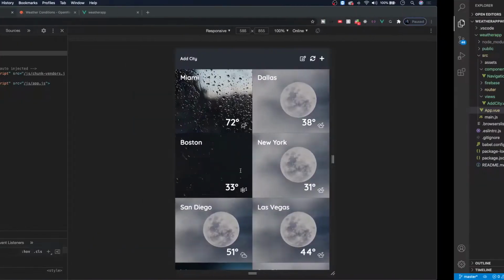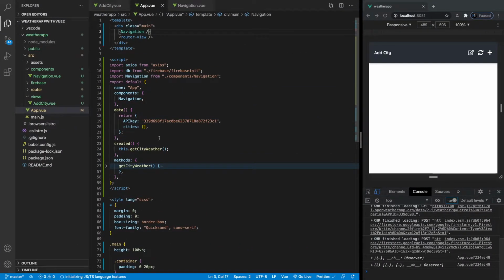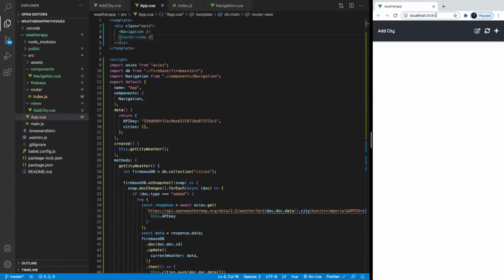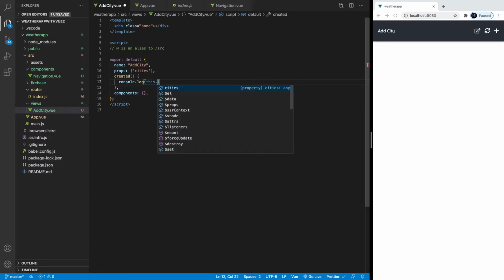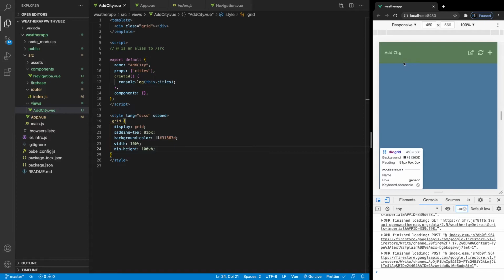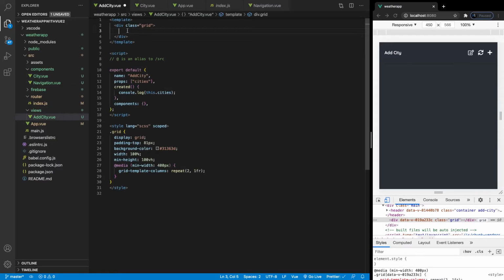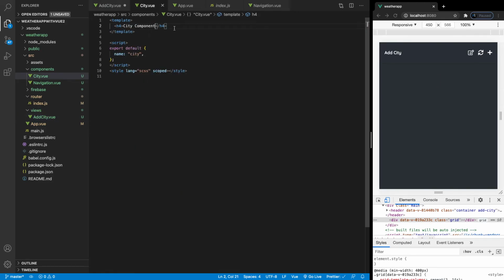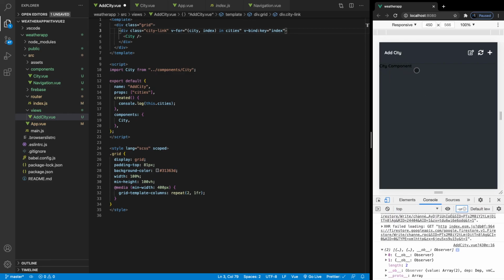Build A Weather App with Vue Js & Firebase #5 - Creating A Reusable Component Using V-Bind & V-For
In this series, we're building a weather app from scratch using Vue.js & Firebase. We are going to be using OpenWeatherMap API to retrieve our weather information. In this video, we modify some styling, use a v-bind to use our data in another component, and then use a v-for loop to iterate through our array and output a component for each one of our cities